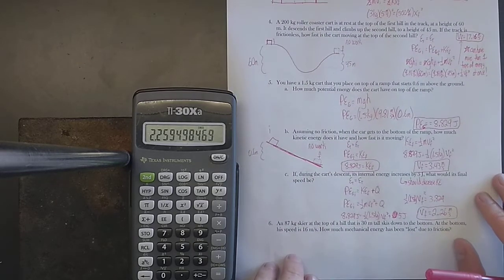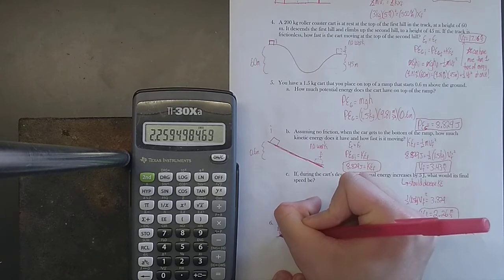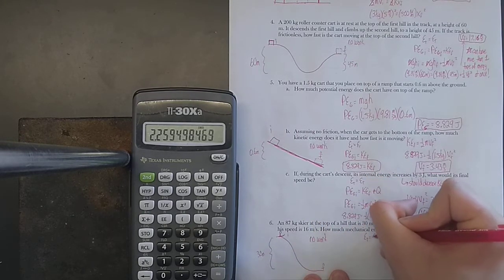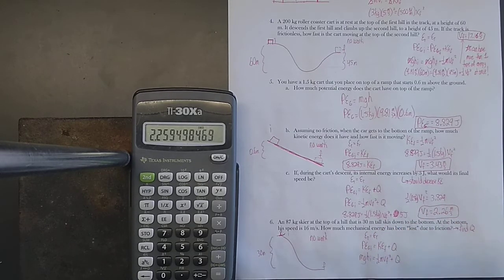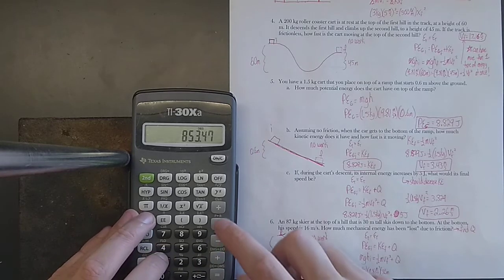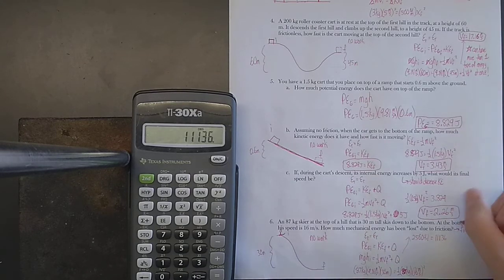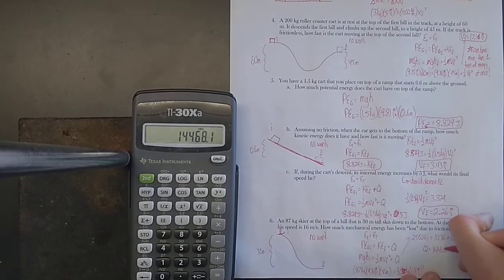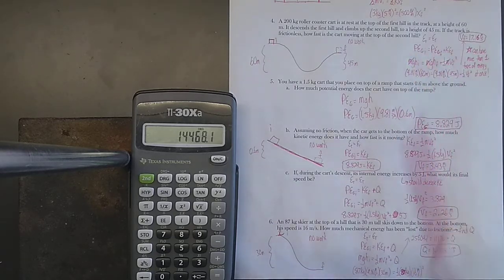Regents Physics Energy Unit: Conservation of Energy